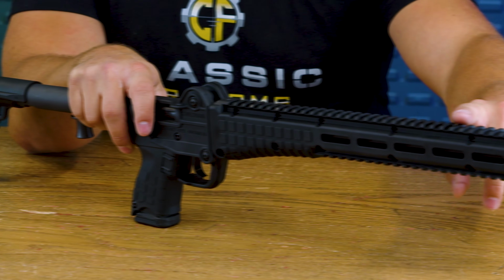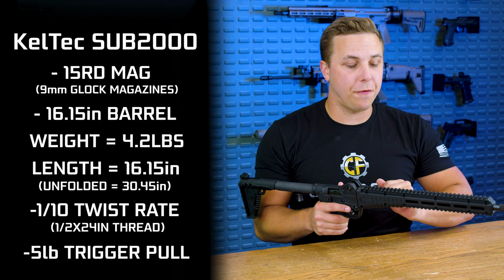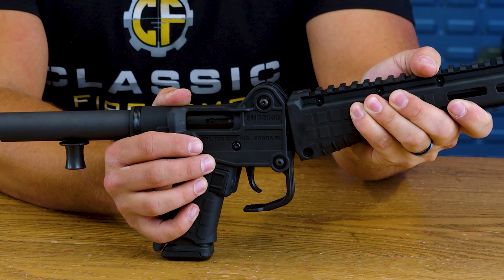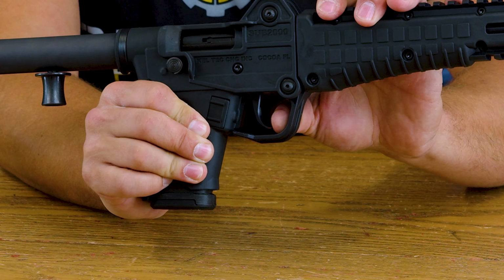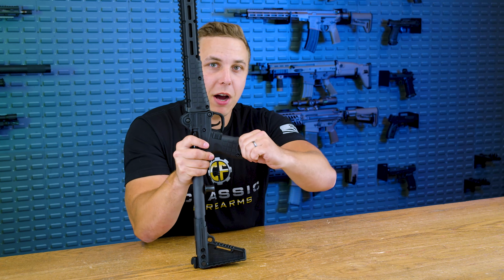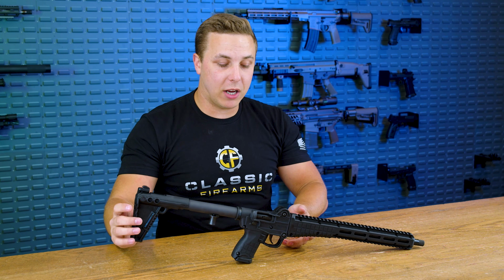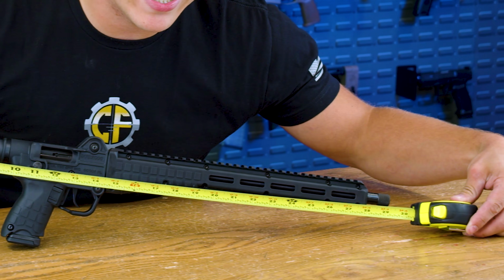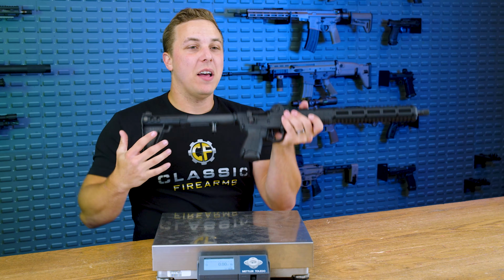The Kel-Tec SUB2000 Gen 3 Rifle